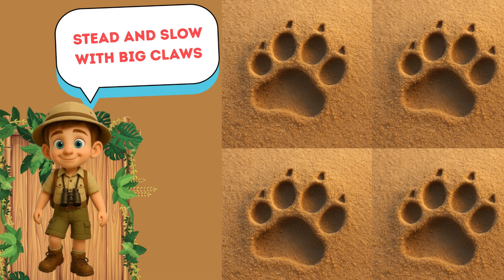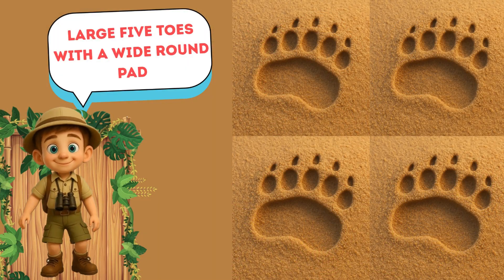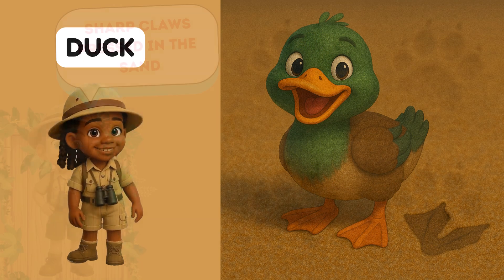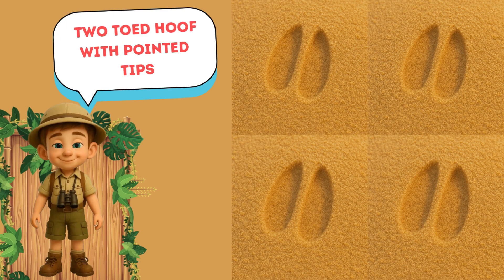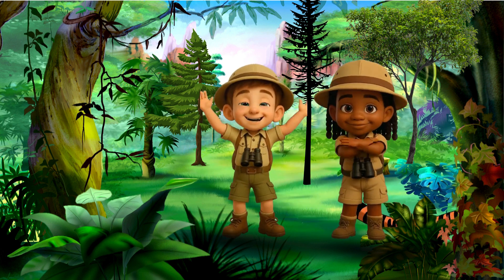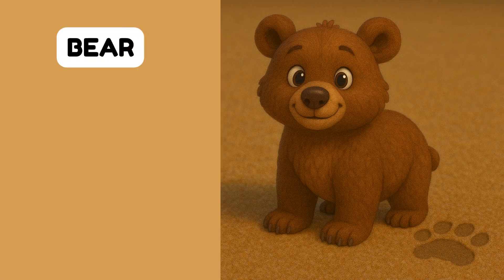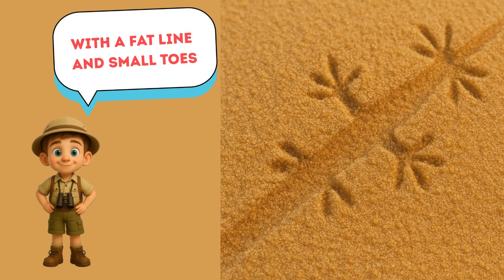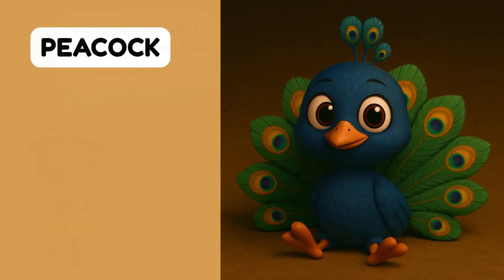Animal Footprints | Kid Educational Video | Animal Tracks | Toddler Learning Video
Animal footprints, learn how to identify animal tracks. Kids educational video.